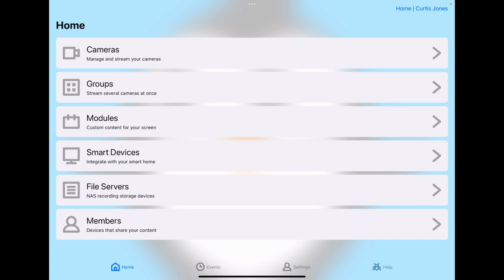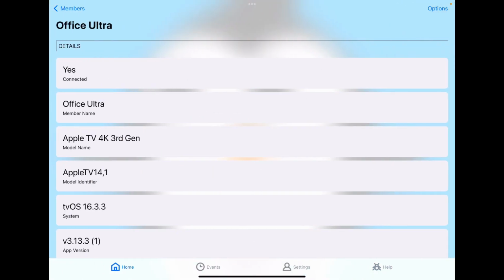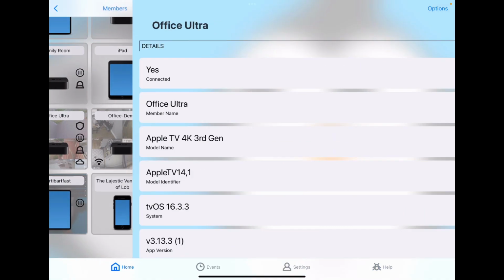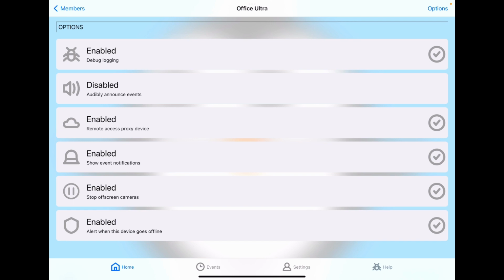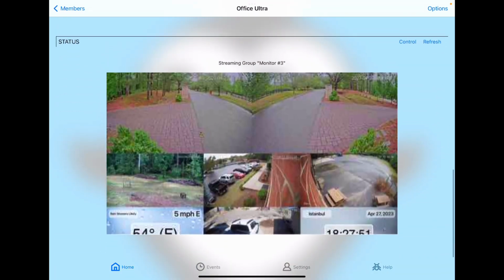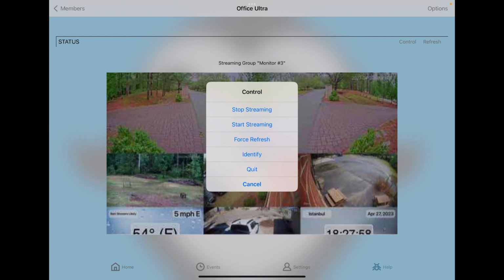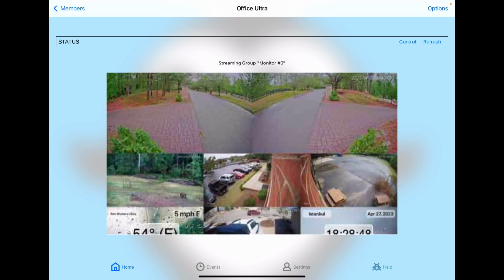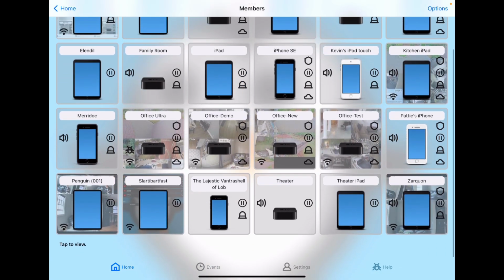Remote Control & Device Management with Streamie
Use Streamie to remotely manage and control your Streamie devices.

Streamie provides a best-in-class user experience on your iPhone, iPad, Apple TV and Apple Silicon Mac, with an intuitive user interface that makes it simple to discover, stream, record and monitor your HomeKit, Google Nest, Ubiquiti UniFi Protect and ONVIF-compatible IP and RTSP cameras. Streamie keeps you informed with motion event notifications and it works with most cameras using its advanced audio and video codec support. You can watch your cameras from anywhere, record 24/7 to your private NAS, live stream to YouTube, configure custom modules, remotely manage multiple locations, device permissions and seamlessly synchronize settings across your devices; configure Hubitat smart home automations and rely on the in-app technical support system when you need help (but you can also reach us by phone - . Download Streamie today. It is free to use with one camera!